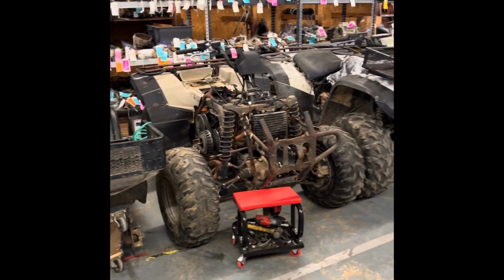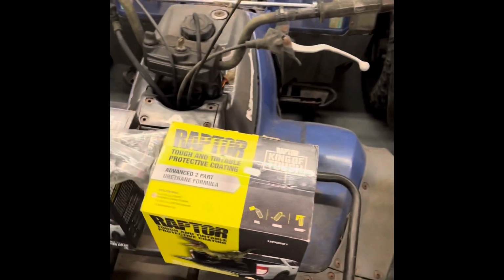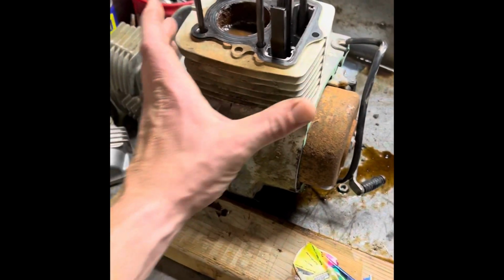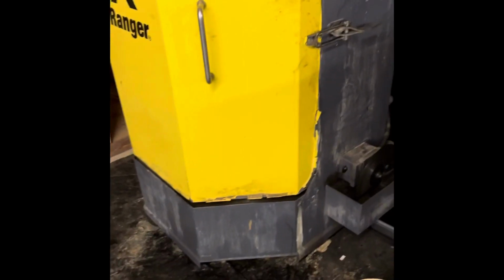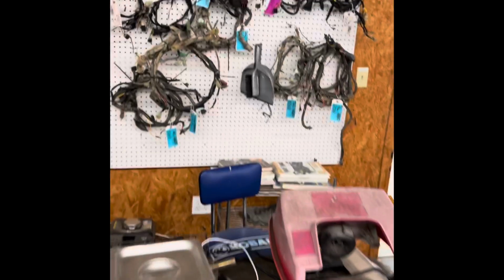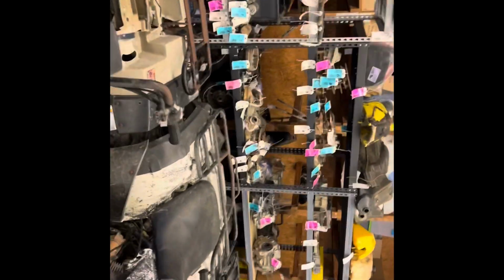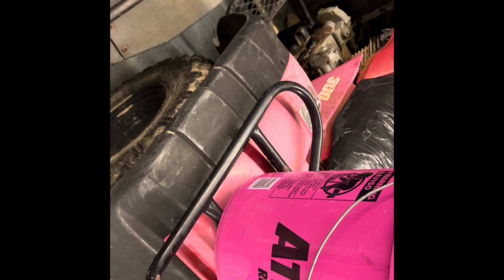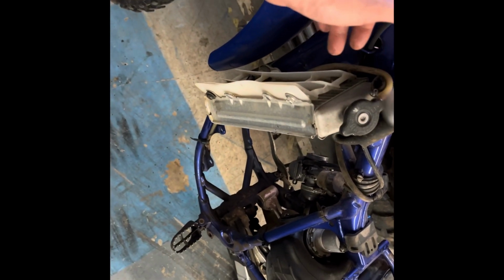How I make THOUSANDS selling used atv parts on eBay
If you put in the work, you get the sales, as long as you buy the right deal its easy money.

IBuyJunkATVS.com

Facebook.com/TheATVHustle